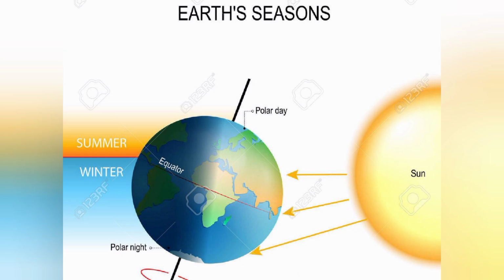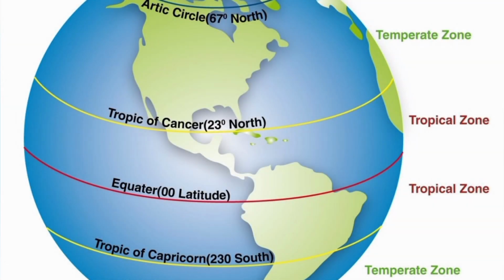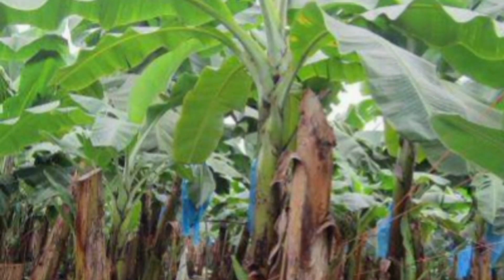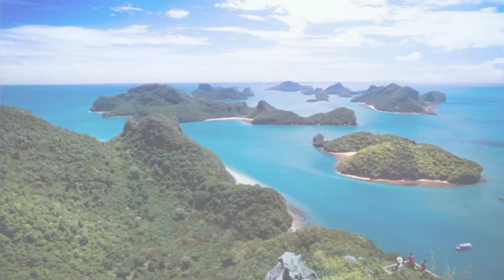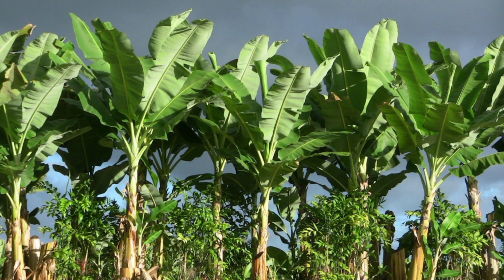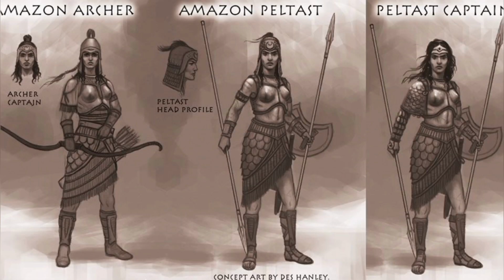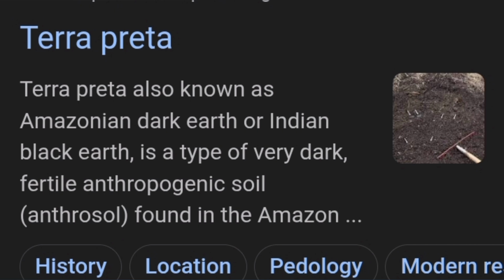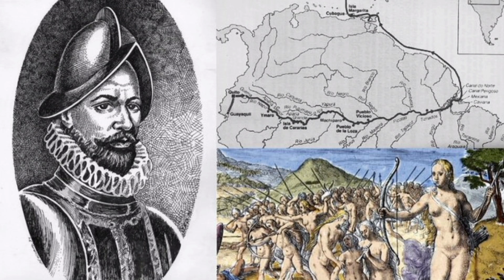The domestication of plants and animals over 10k years ago and the mystery of the Banana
At the end of the ice age, someone on earth was able to do what we can't replicate today. That's domesticate wild plants and animals. How did the banana make its way across the globe.